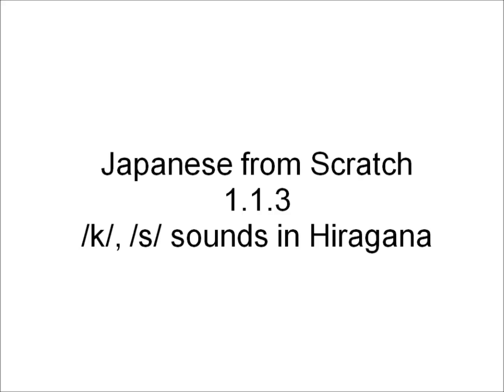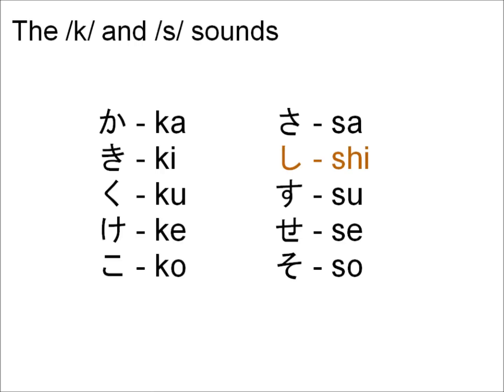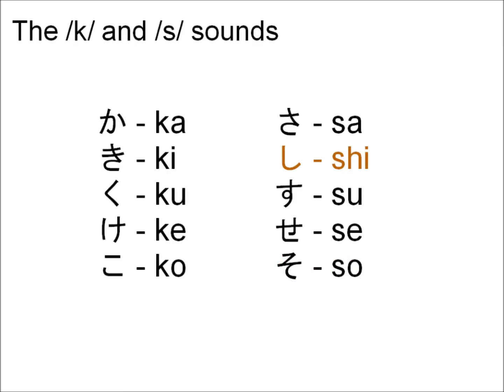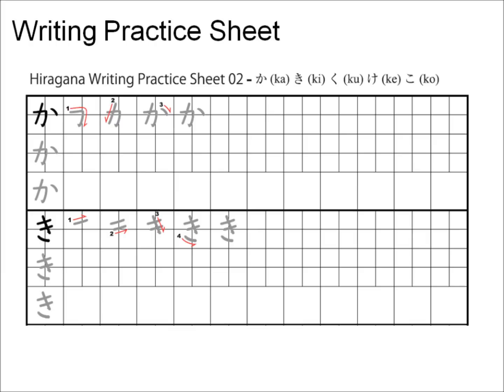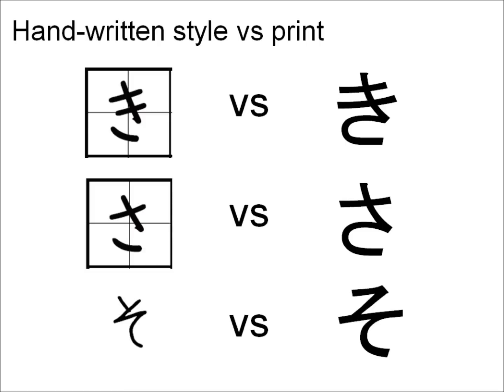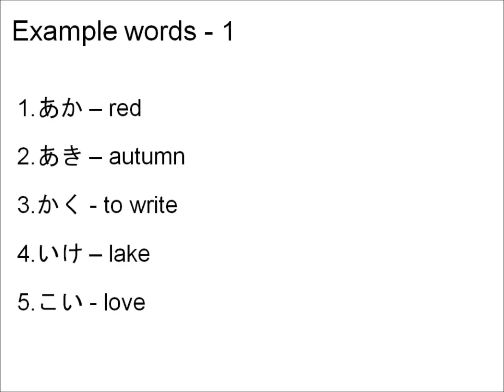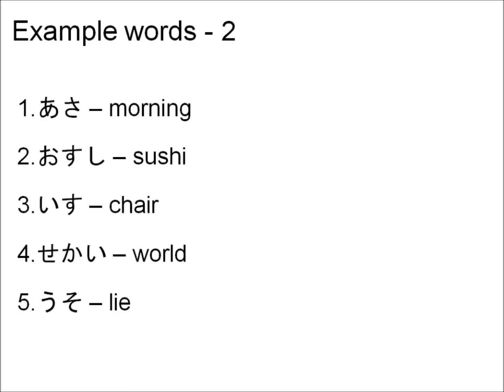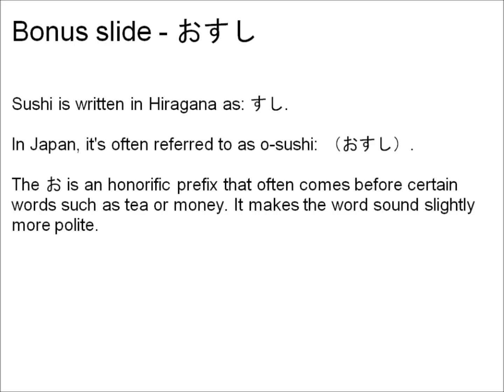Learn Japanese from Scratch 1.1.3 - /k/s/ sounds in Hiragana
In this third lesson, we will learn how to read and write the /k/ and /s/ sounds in Hiragana